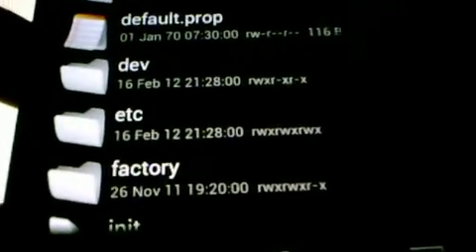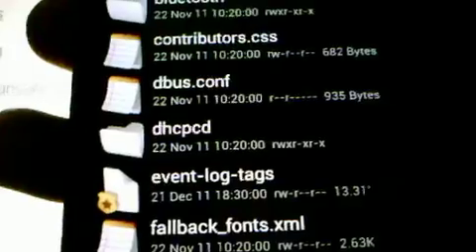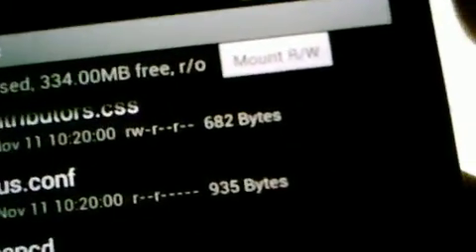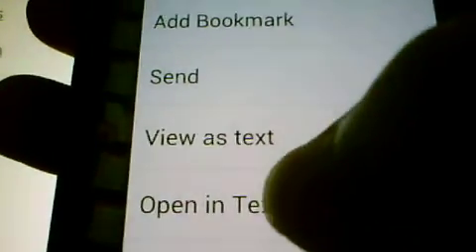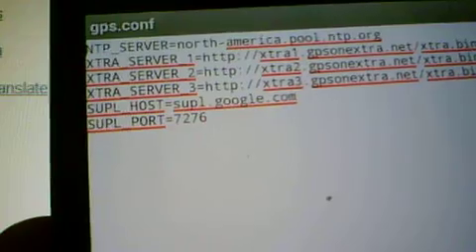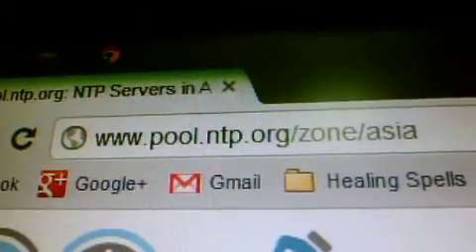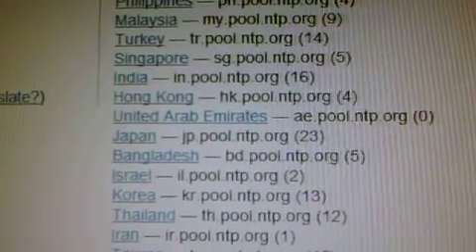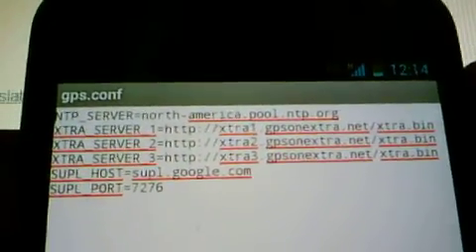How to Improve GPS Satellite Fix Time on Rooted Galaxy Nexus